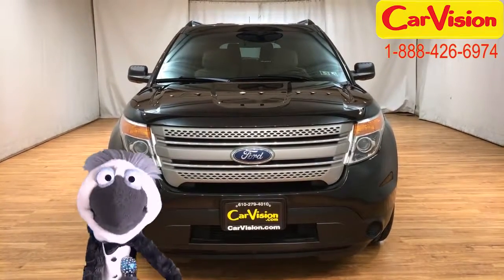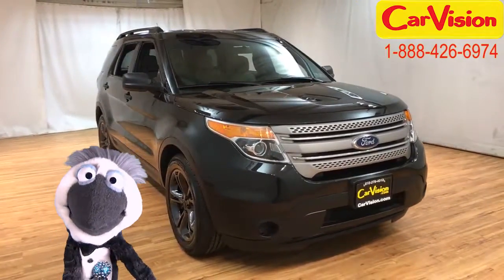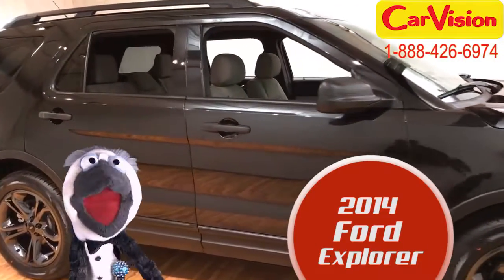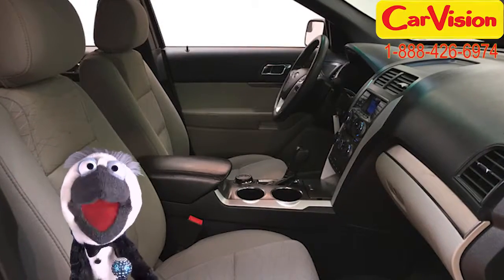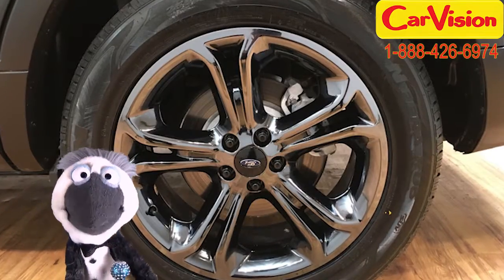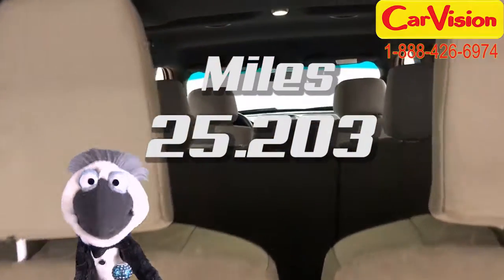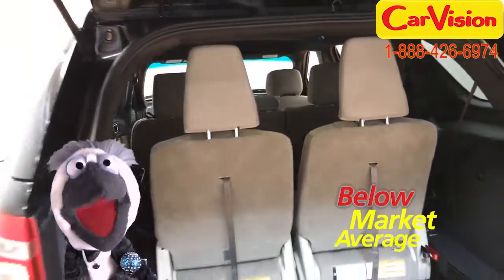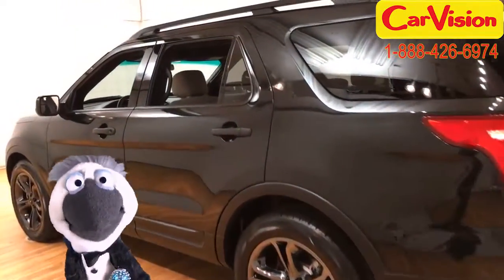2014 Ford Explorer Base 4WD Carvision Stock # A19996